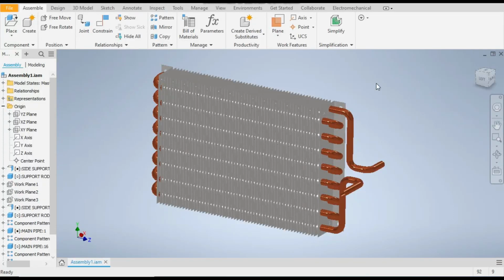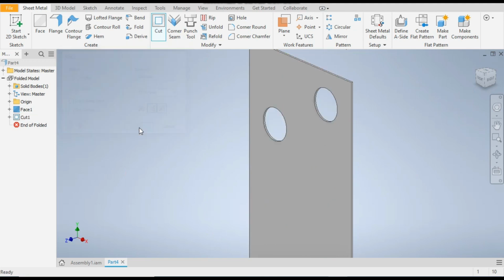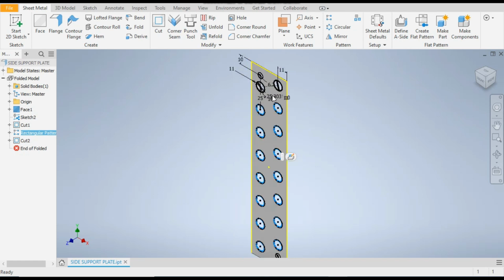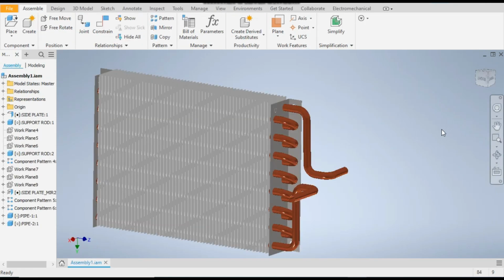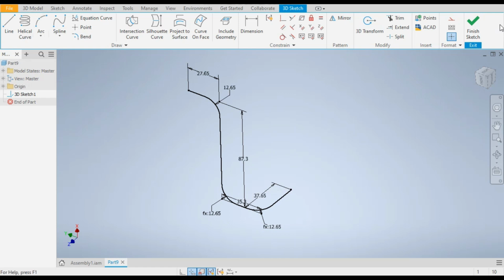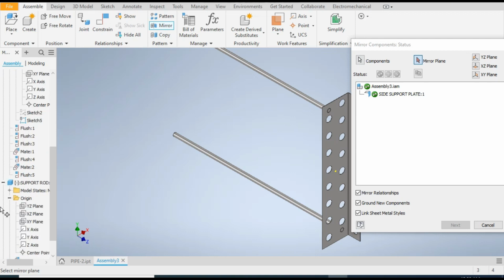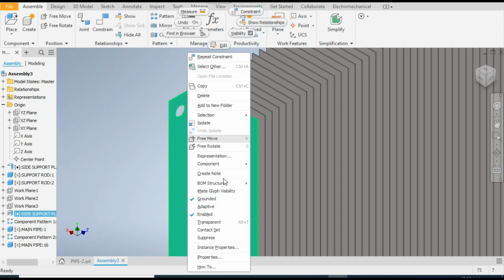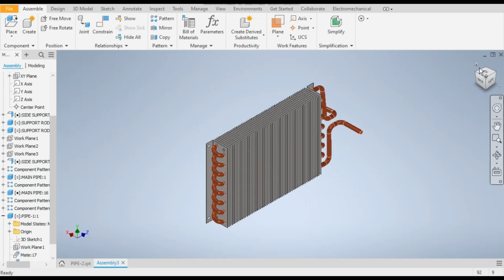Heat Exchanger Design in Autodesk Inventor || Evaporator in Inventor Tutorials 3d || 3d drawings